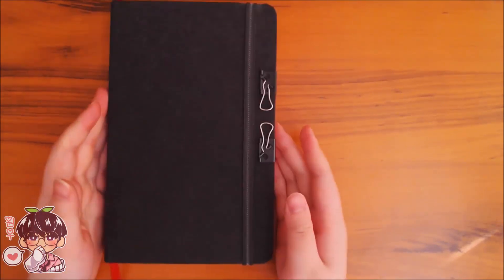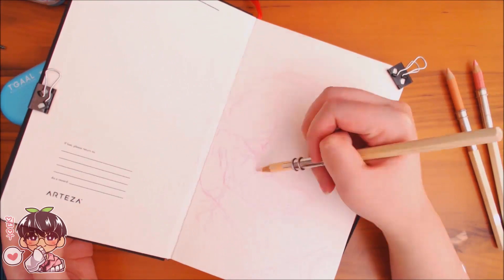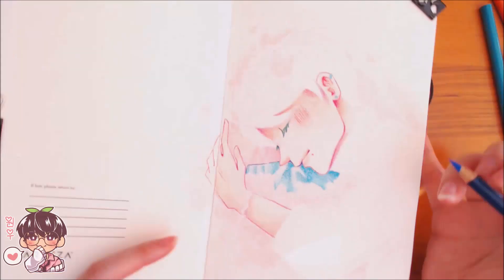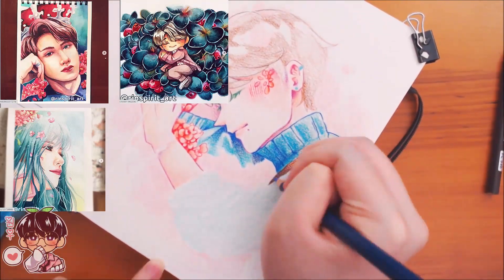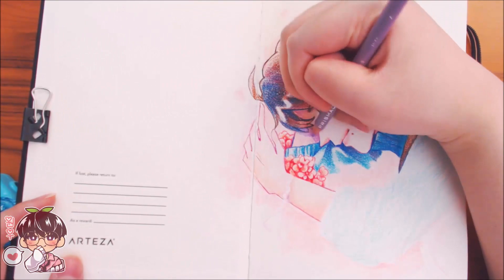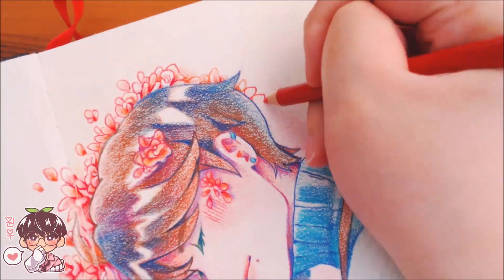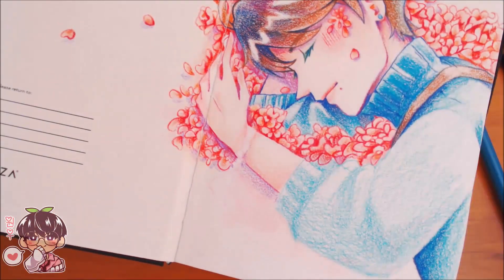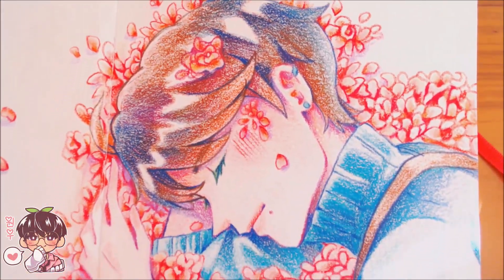First Page of a new Sketchbook 2020! |Sketchbook Doodles Page:22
Hello! Welcome back to another video! As usual, I am going to show you guys my process of how I did the small illustration on the first page of this sketchbook! Because I love Masaki a lot, he shall be on the front cover once again! Hope you guys enjoy this video!

Supplies:
-Arteza Sketchbook
-Pilot Color ENO mechanical pencil (pink)
-Prismacolor Premier Colored Pencils
-Sharpener: T'GAAL multisharpener